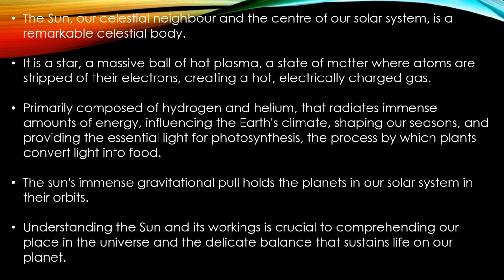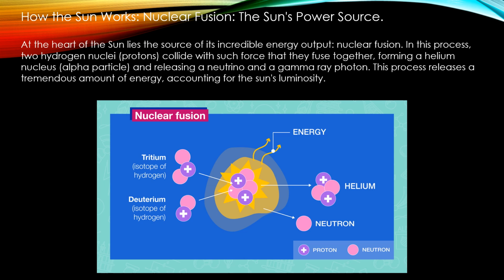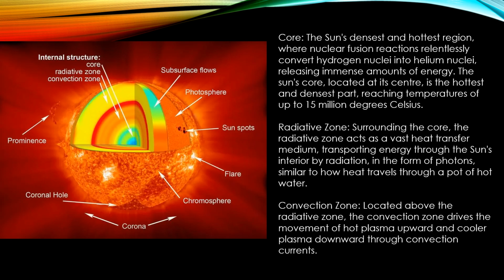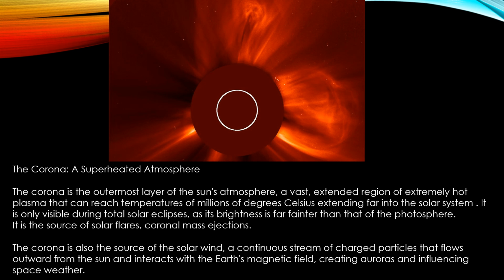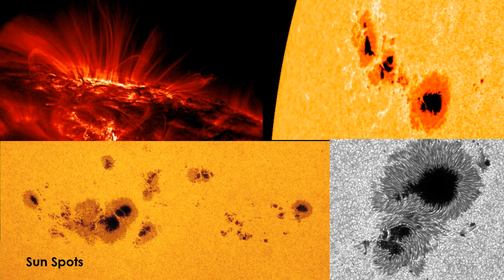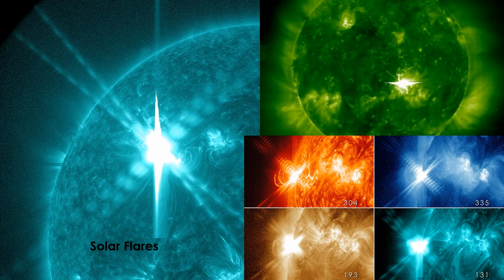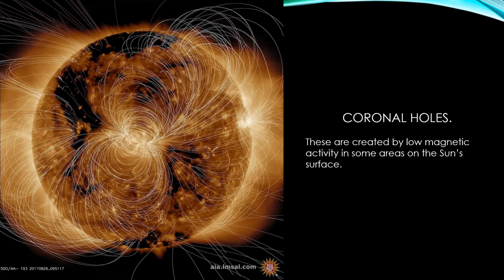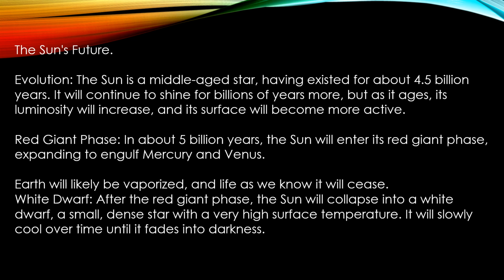The Sun's Secrets: Structure, Power & Characteristics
In our latest Astronomy Basics video,  join Daz as he explains all you need to know about the Sun. What is it, it how does it work and what are its characteristics?